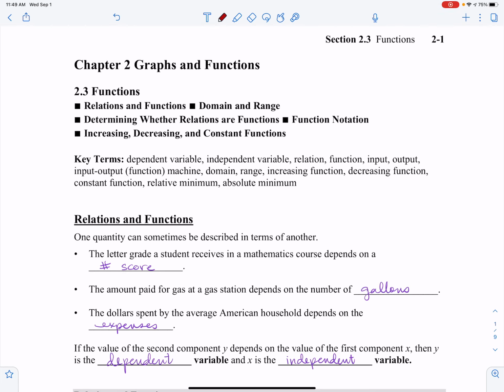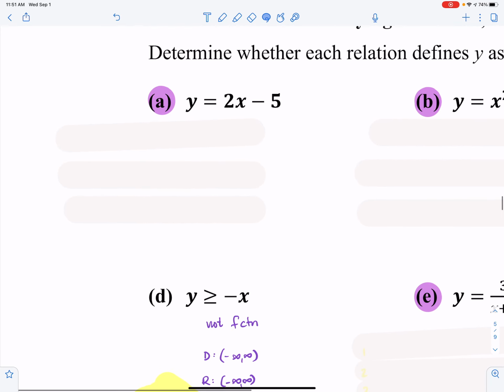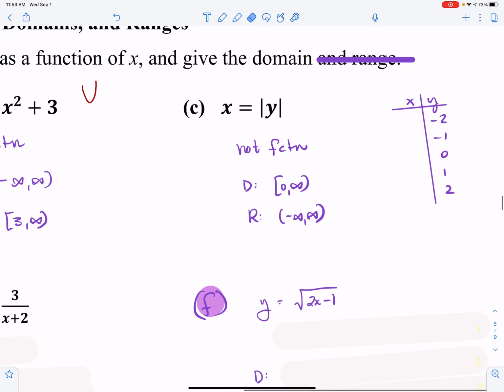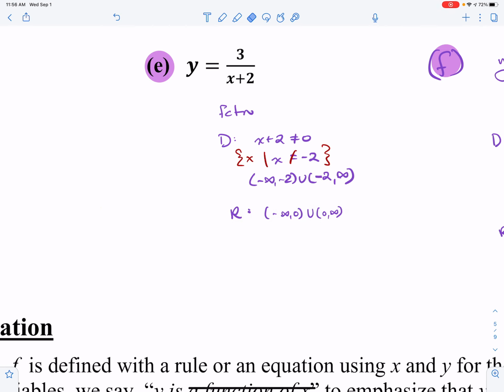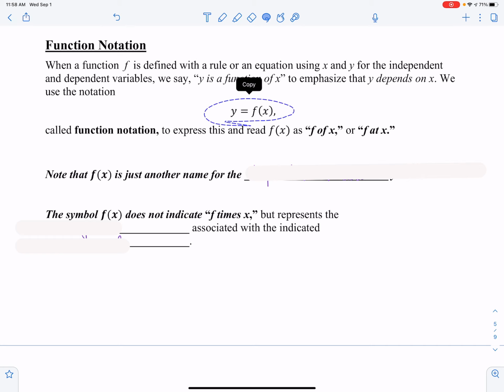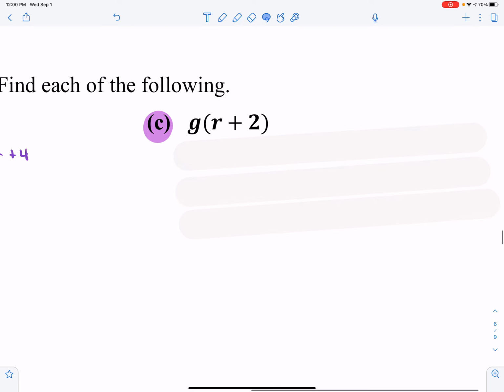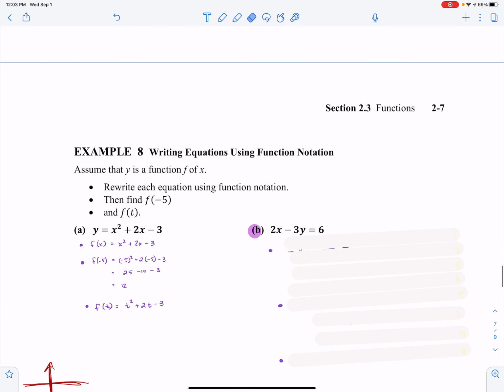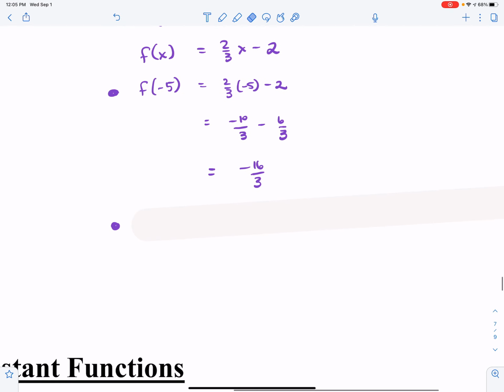Functions, Domain, and Range (110.2.3b)